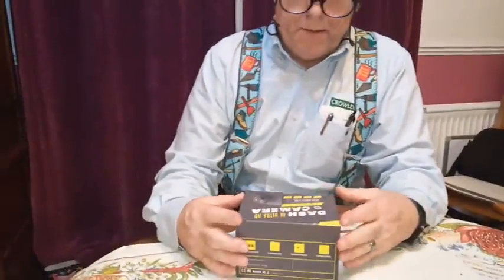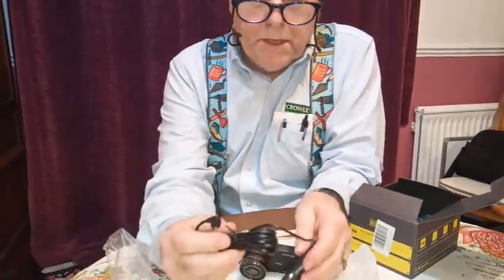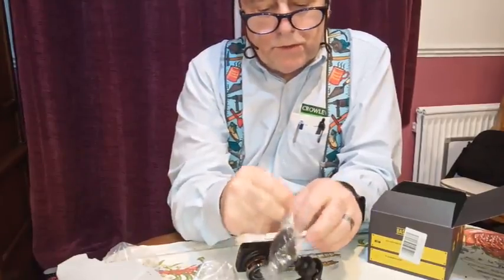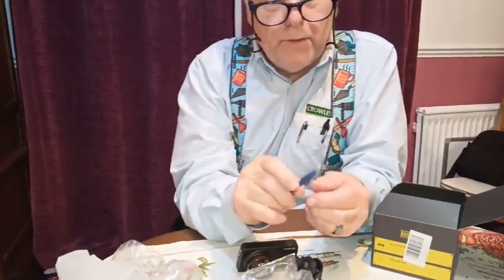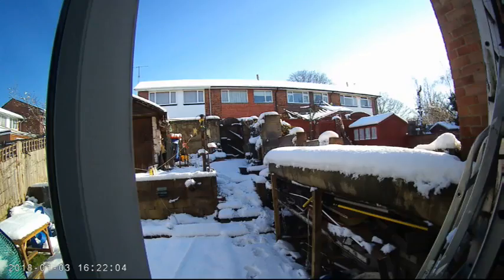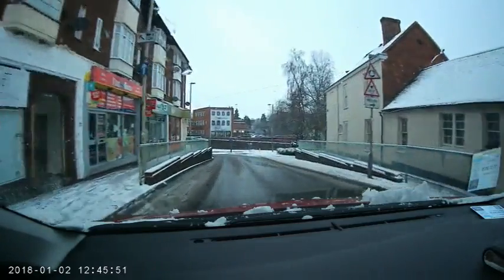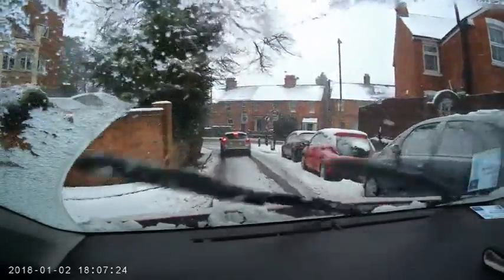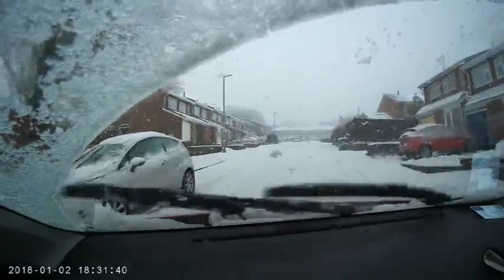TOGUARD Dash Cam 4K in Car Ultra HD Car Camera, great image quality and simple controls